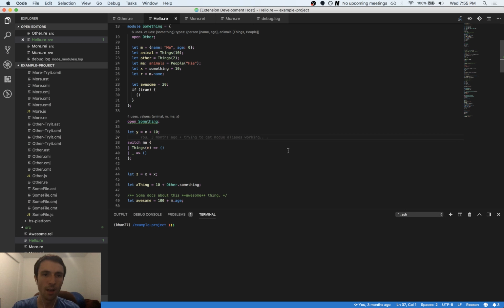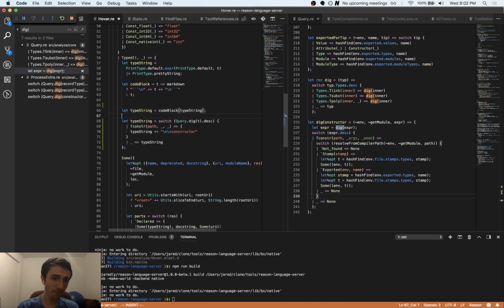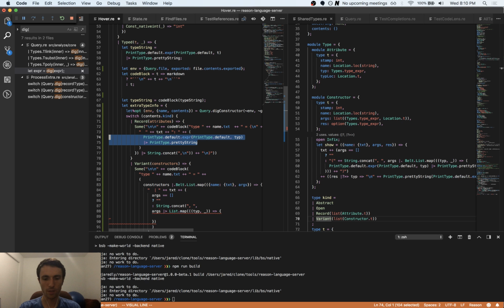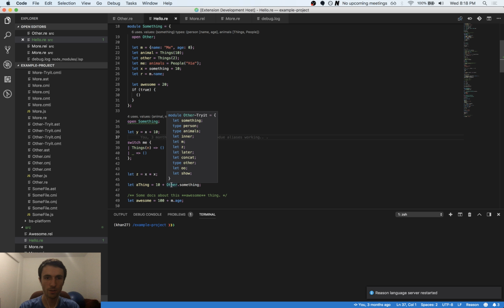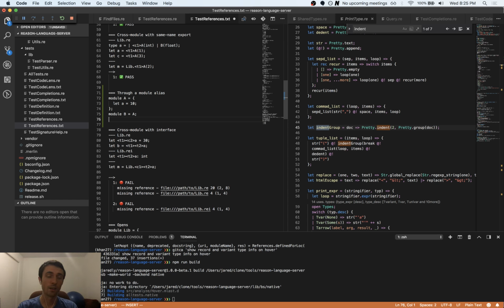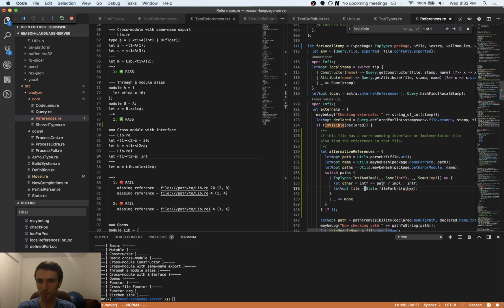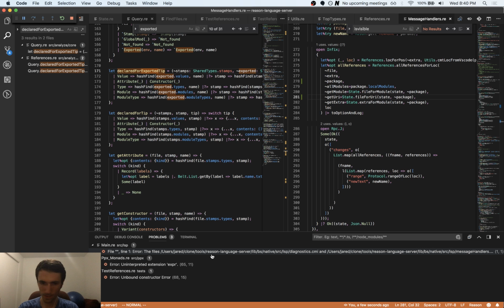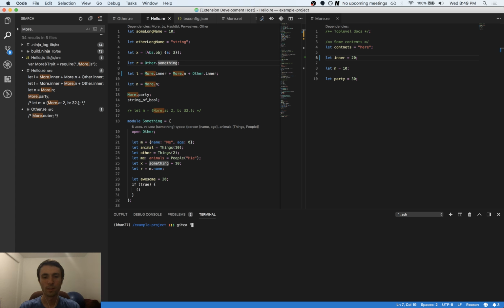Reason Language Server - dev stream #3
More hover improvements, and a fix for renames across interface files.